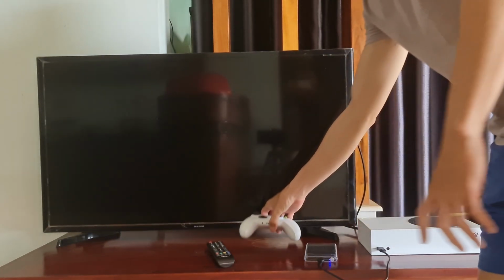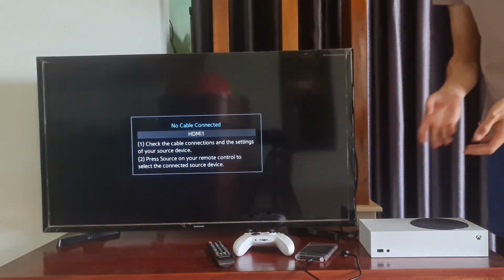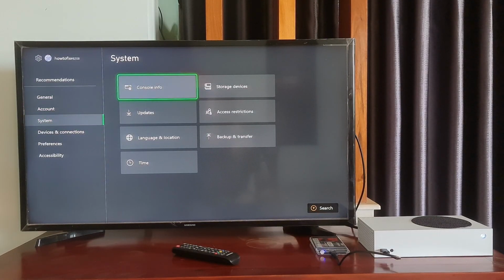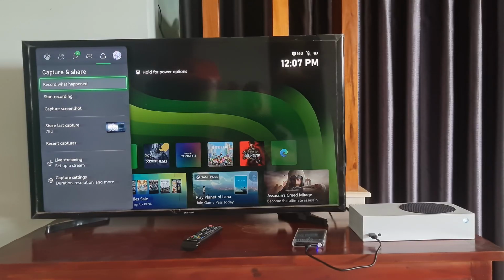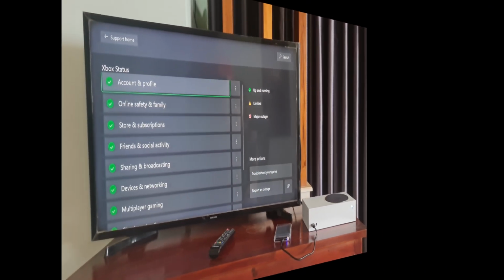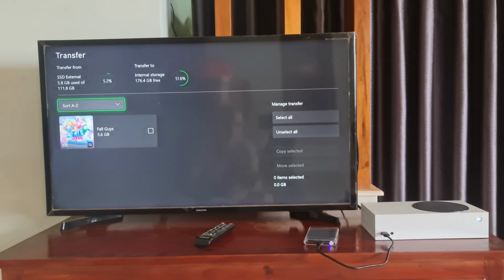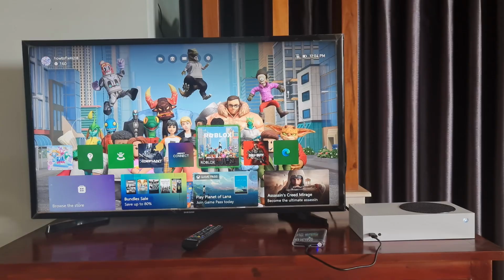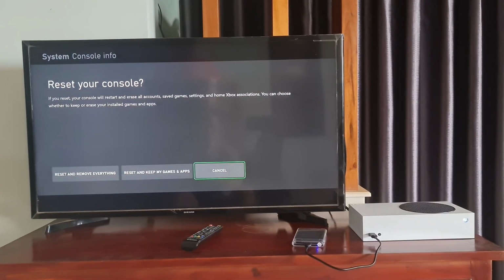Fixed Xbox Error Code 0x8027025a | Took To Long To Start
Xbox console for some reason the game took too long to start(0x8027025a)